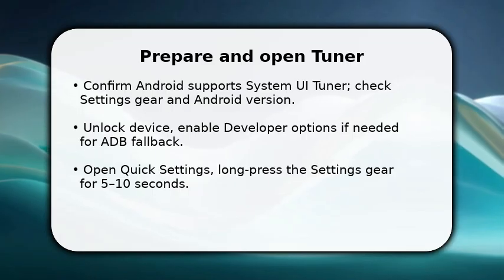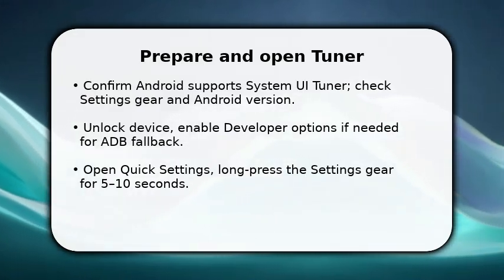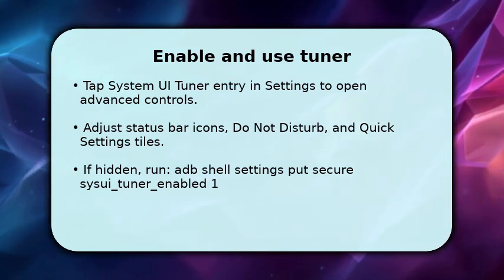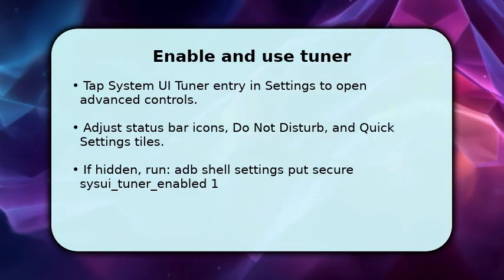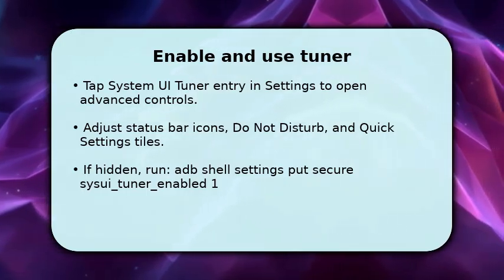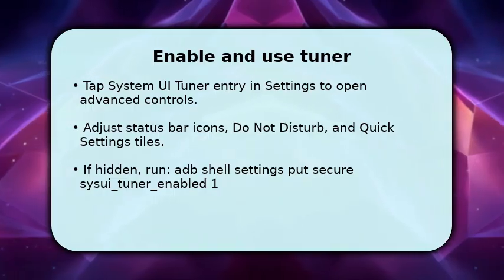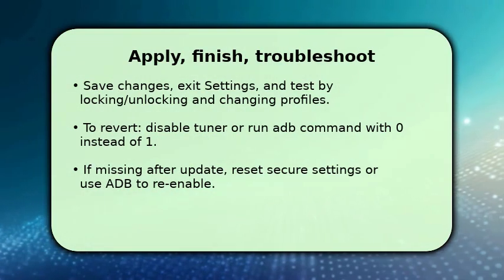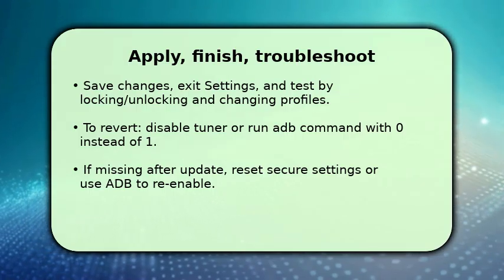How to Get System Ui Tuner on Android - Full Guide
Dive into the world of Android customization as we guide you through installing and using System UI Tuner. This comprehensive tutorial covers every step, from rooting your device to personalizing elements like navigation bar colors and themes.